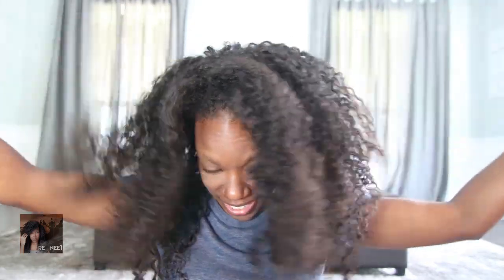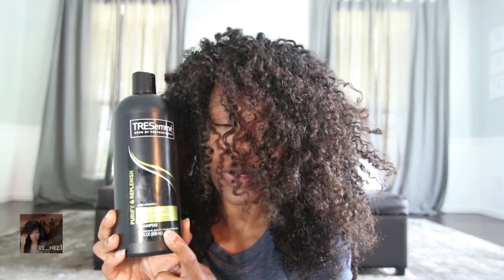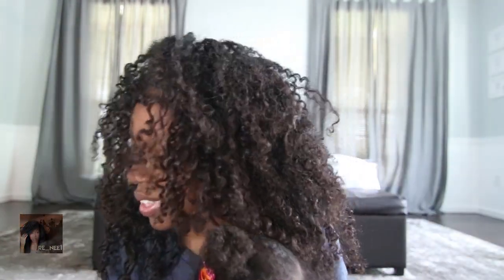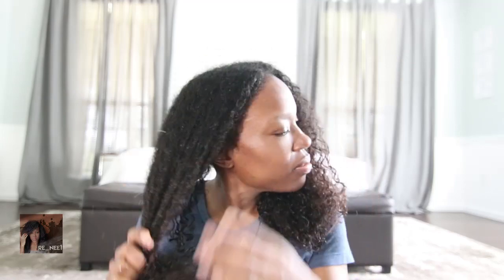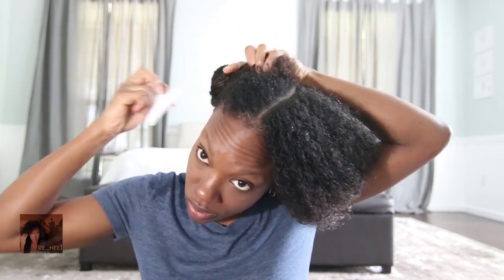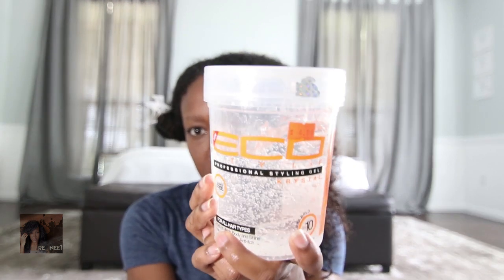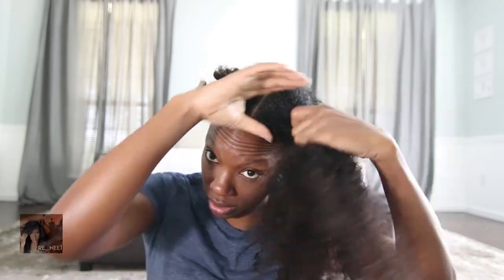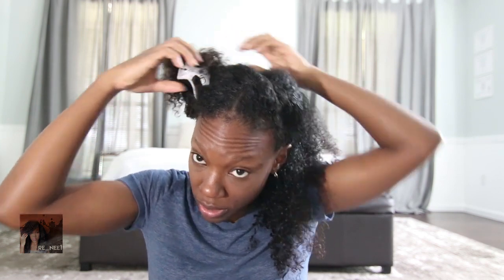My Natural Hair Routine | Hair Update